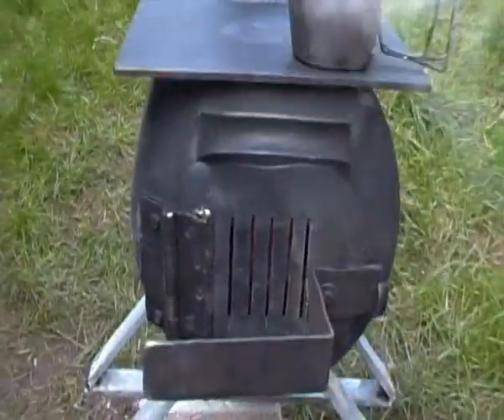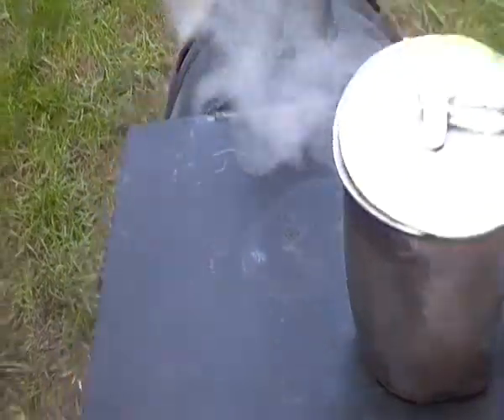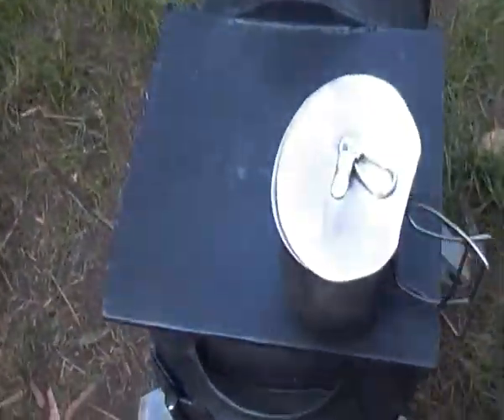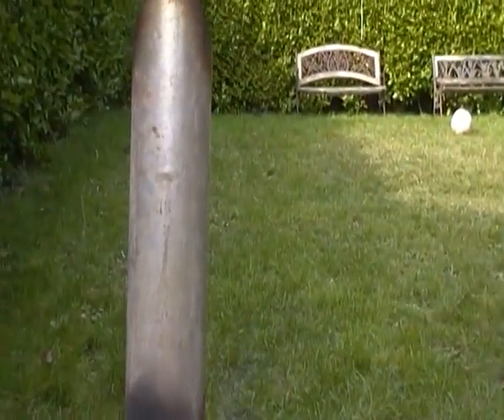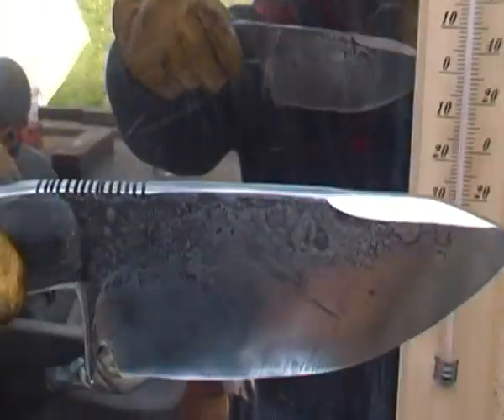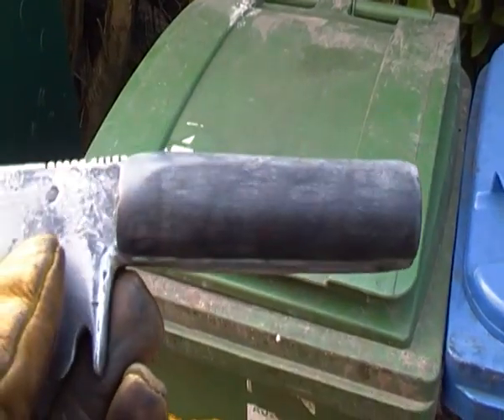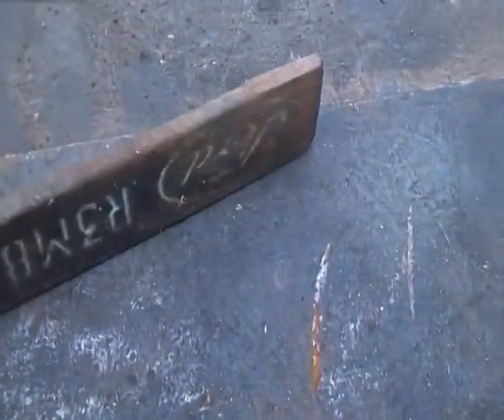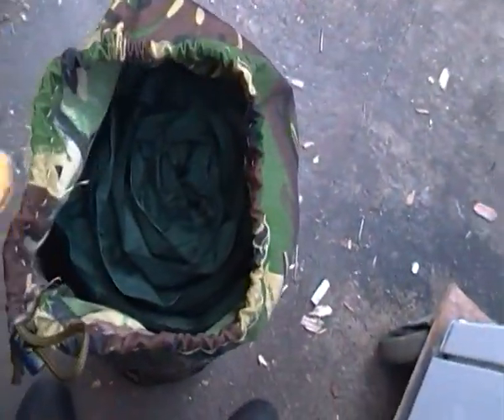THE STOVE-1/1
the stove I made from a gas bottle